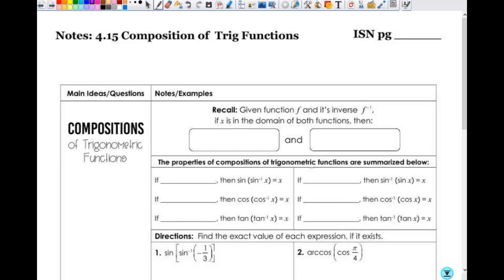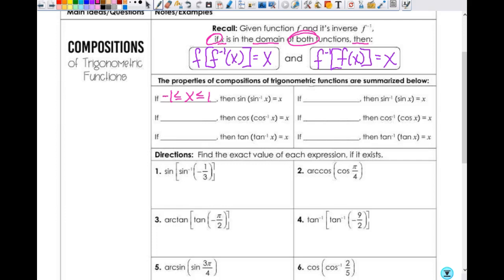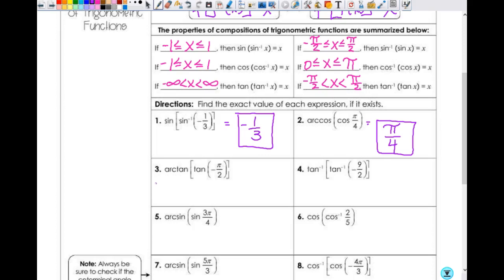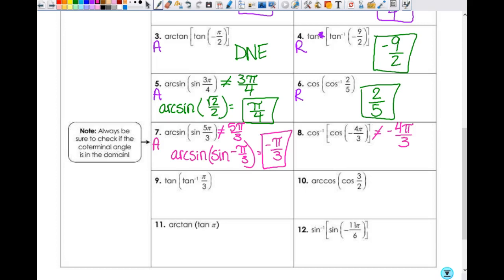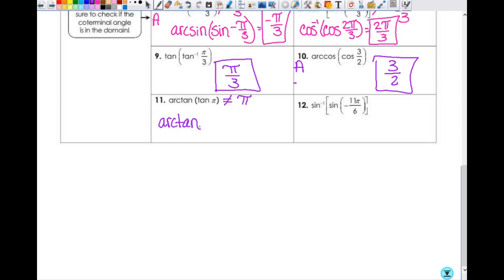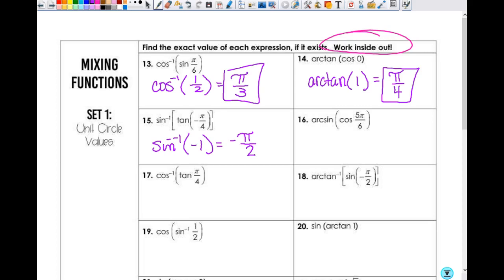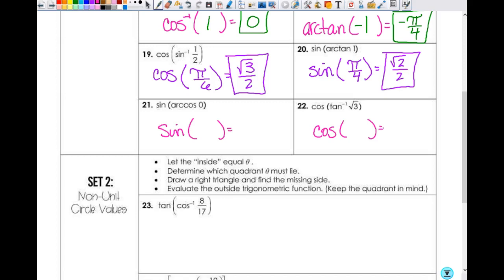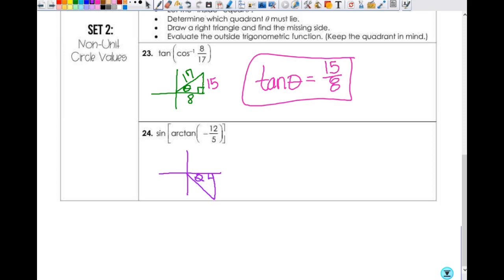Composition of Trig Functions 5PPC1819